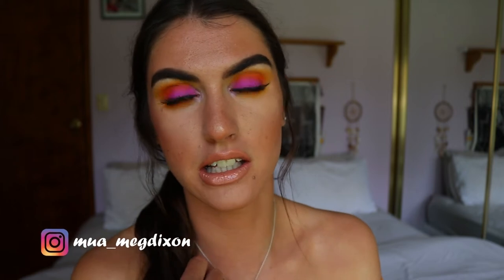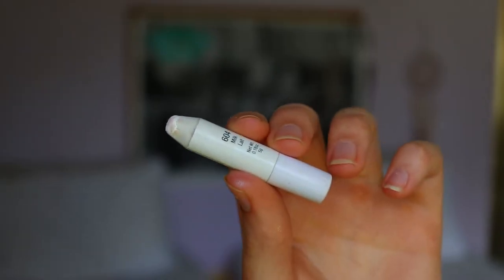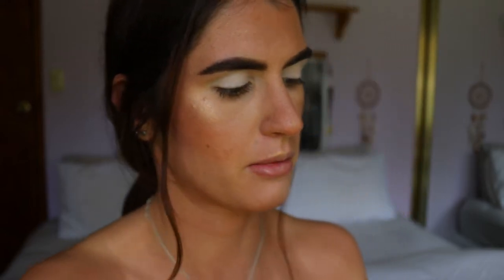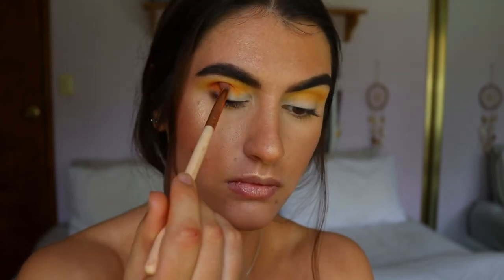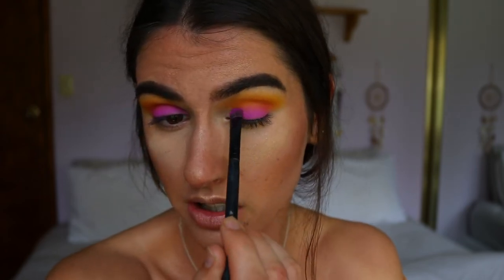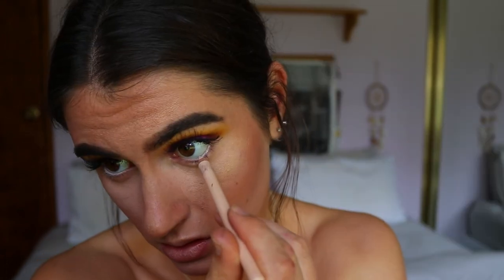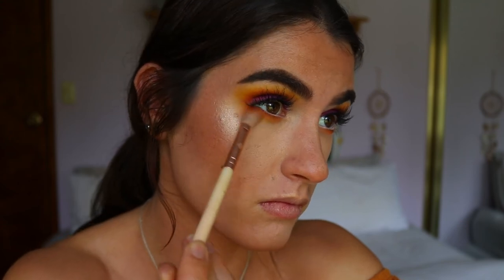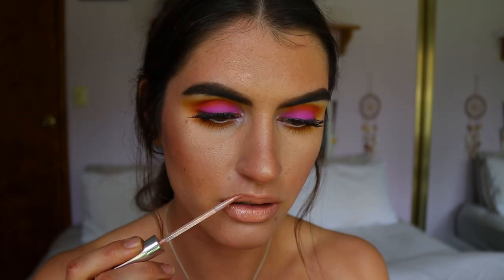Summer Sunset Smokey Eye + Glossy lips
Summer is on it's way for all of you in the Northern hemisphere, and well most of us in the Southern are just counting the days until it is summer again here.. aha. So I bring to you a summer look, perfect for those summer days, and nights. Perfect to capture those summer vibes.

LET’S CONNECT!